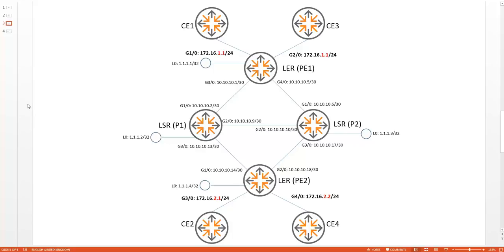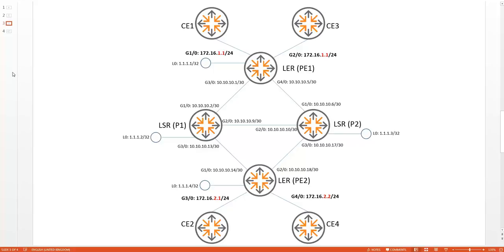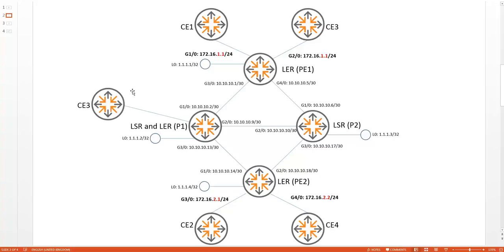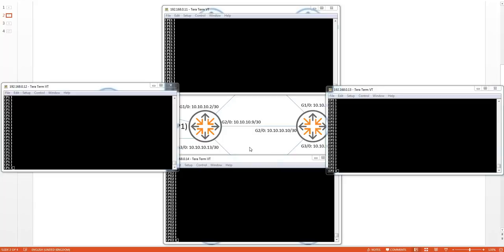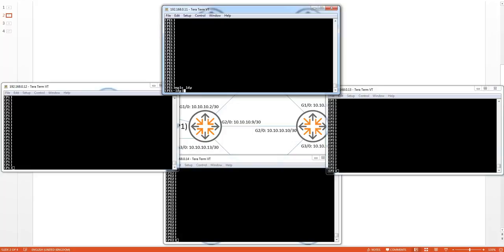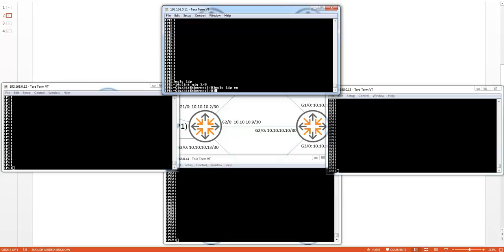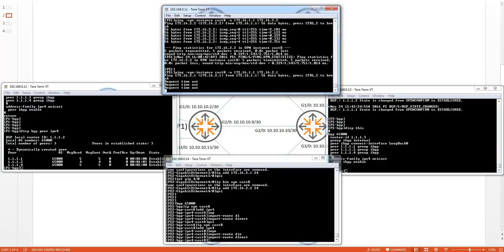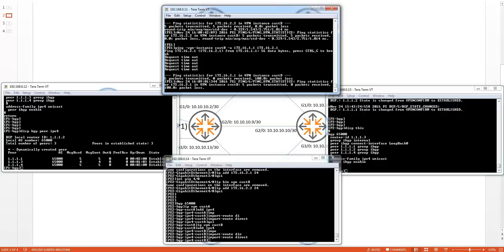MPLS Made easy episode 2: L3VPN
This video covers the basic configuration of an MPLS Layer 3 VPN with LDP, MP-BGP and VPN instances importing direct routes on Comware 7. Enjoy and may the force be with you.